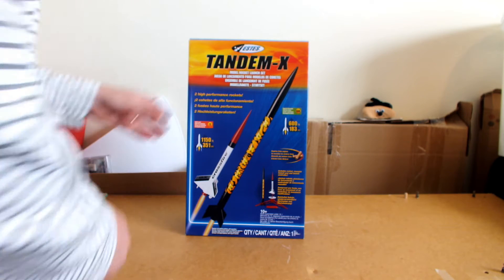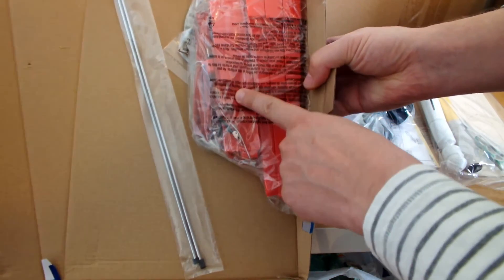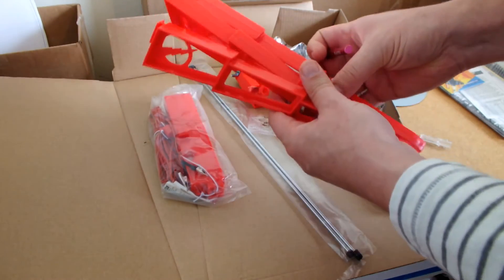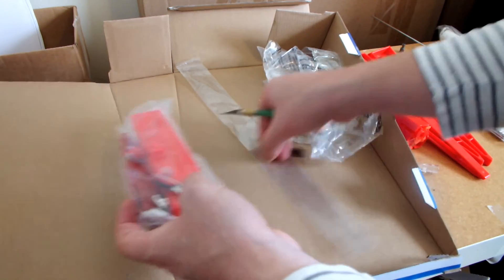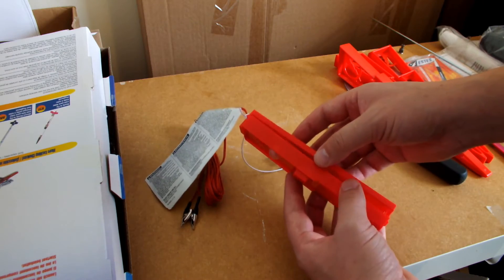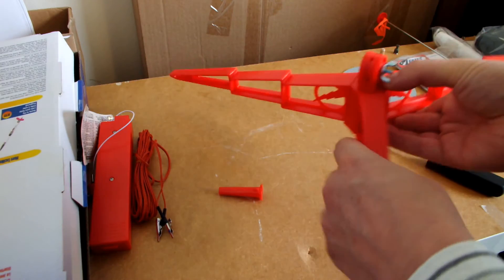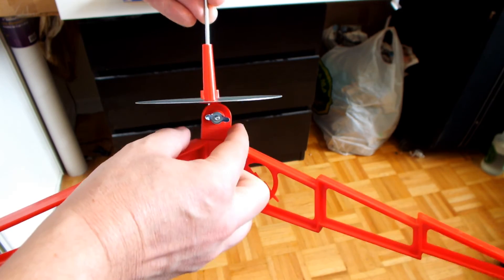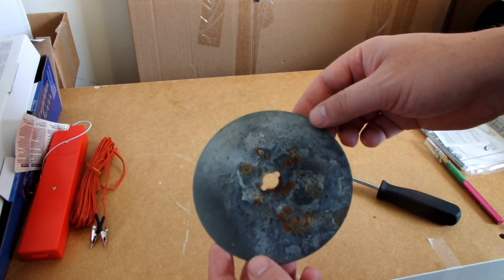Estes Tandem-X review/build/launch Part 1 of 3 - Unboxing and launch pad assembly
This is part 1 of 3 of my review of the popular Estes Tandem-X launch set. In this part, I go over what's in the box, and how the launch pad is assembled. Part 2 is the build and launch of the Amazon rocket. Part 3 is the build and launch of the Crossfire ISX rocket.